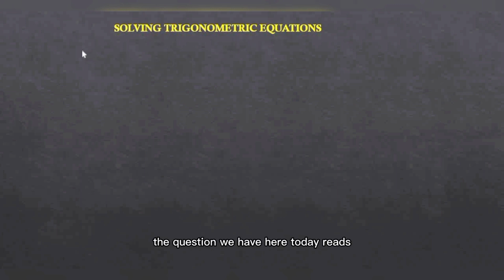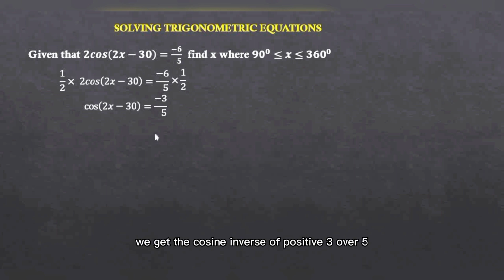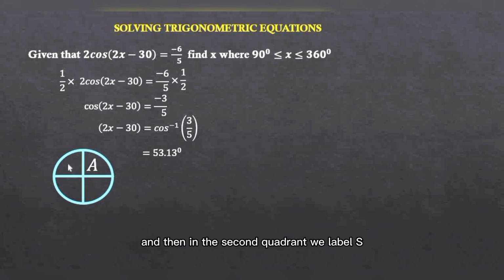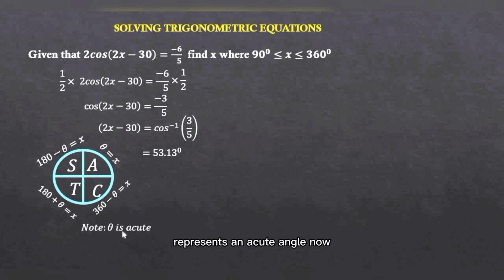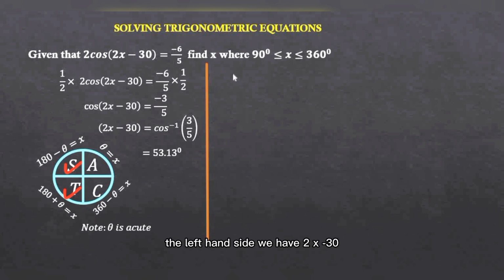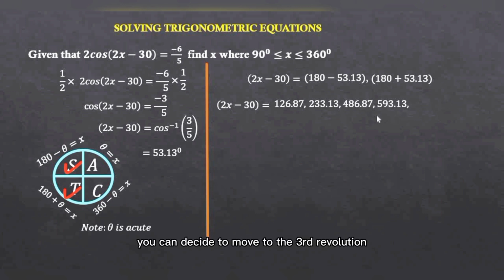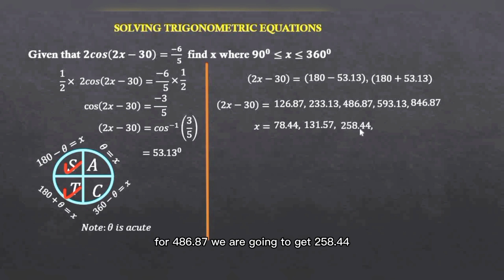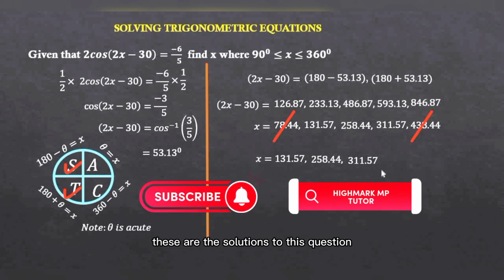Solving Trigonometric Equations Simplified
In this video, we will simplify the process of solving trigonometric equations. Whether you're a student struggling with these equations or a teacher looking for new ways to explain, this tutorial is perfect for you. We will break down the steps through an example to help you understand and solve trigonometric equations confidently.